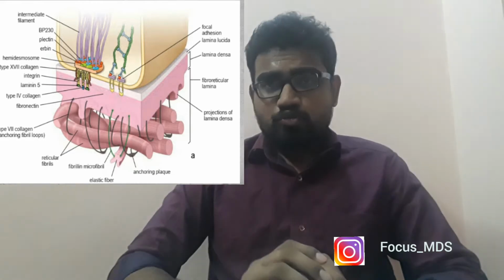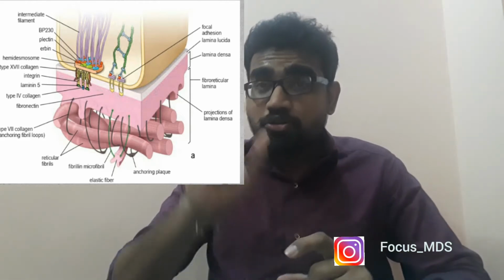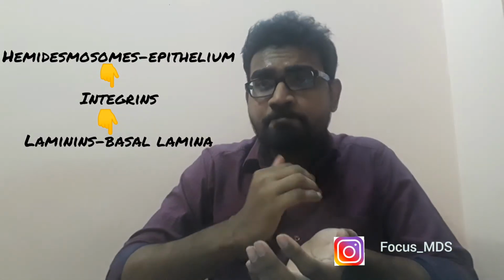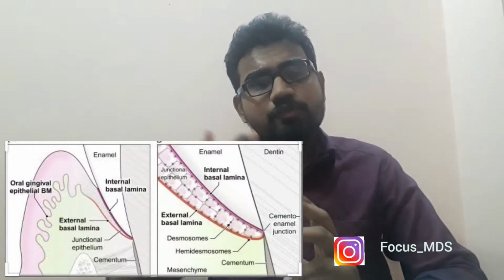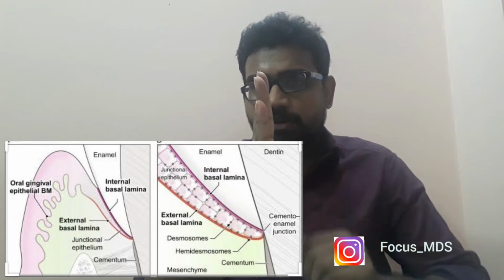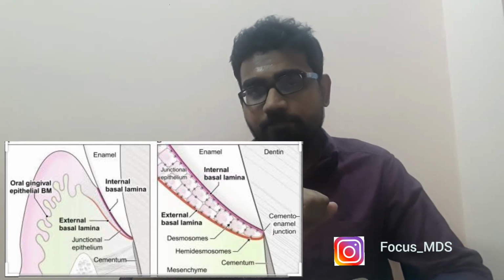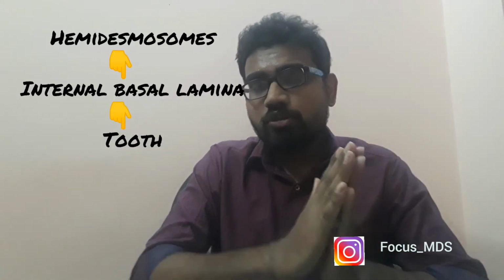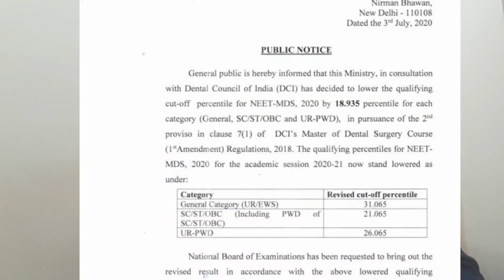Junctional epithelium and tooth(Concept)|Revised NEET-MDS cut off percentile-Dr.Vikram C